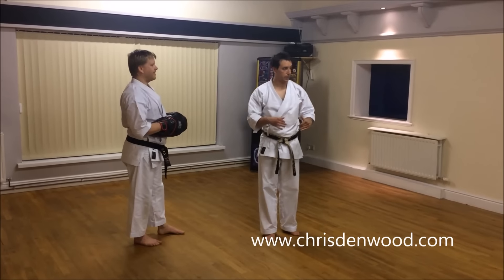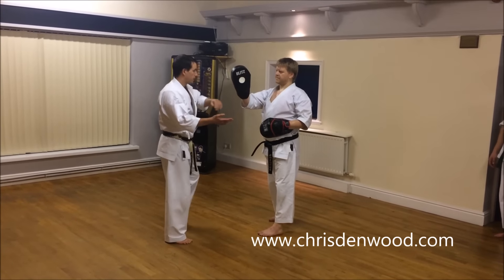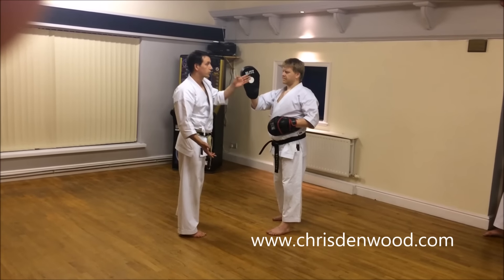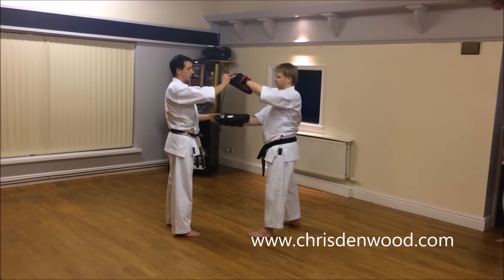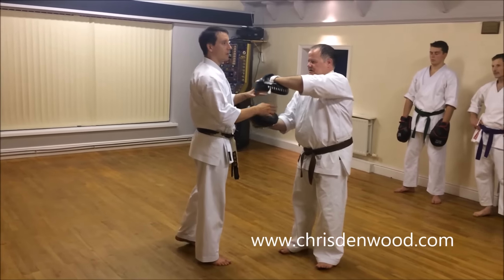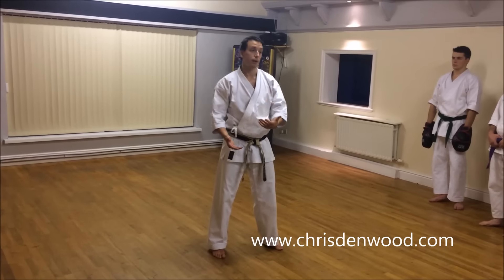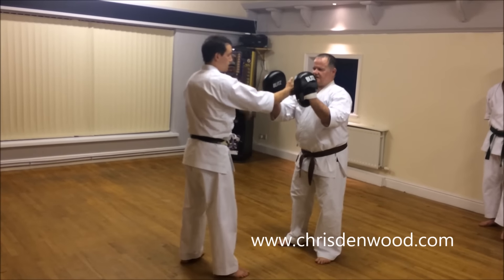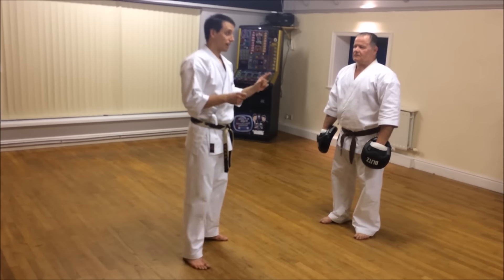Close-Range Impact Delivery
Some raw class footage from a session that focused on developing attributes for impact delivery at limited distances.

These principles may be found throughout the choreography of many classical karate kata - exploring, extracting and applying such concepts outside of the kata framework is an important part of the 'bunkai' process.